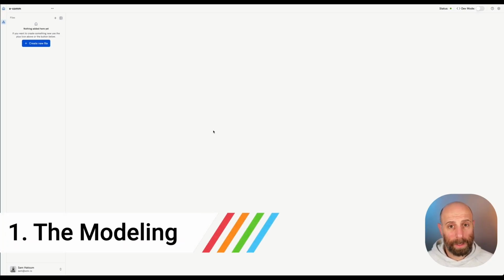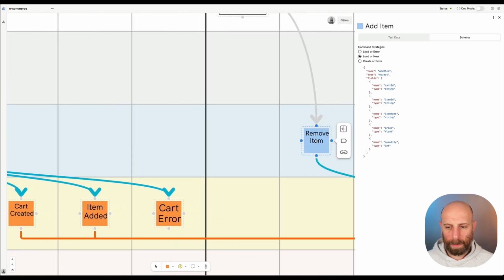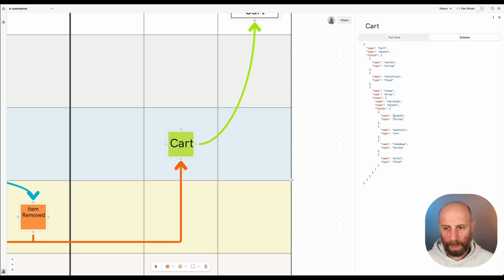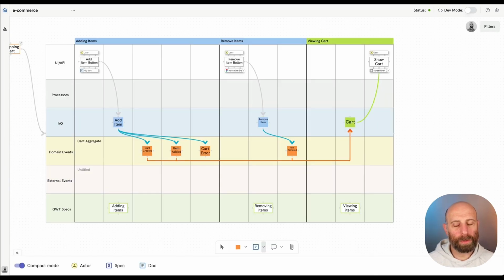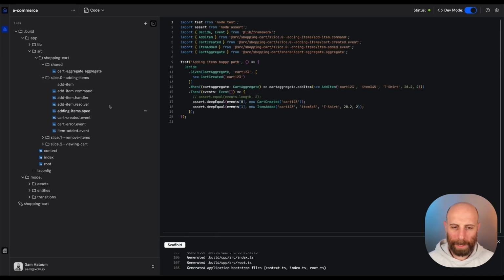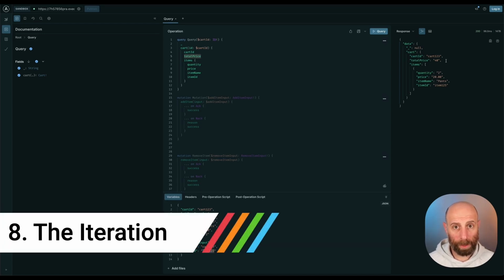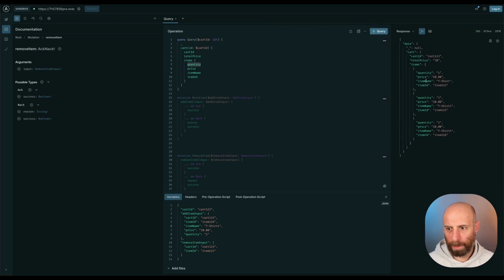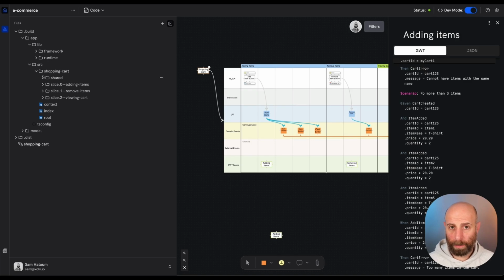Event Modeling On Auto (Full Length)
Take a full tour of how Auto allows you to create enterprise-grade code directly from your event model.

Auto is the Model Automation Platform that delivers vertical slices from your event model, directly to production, with AI.